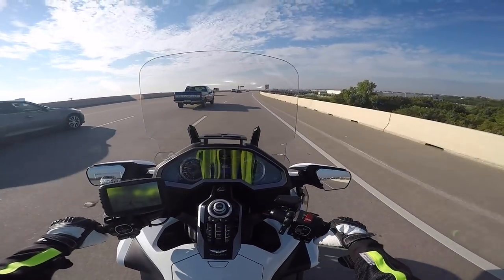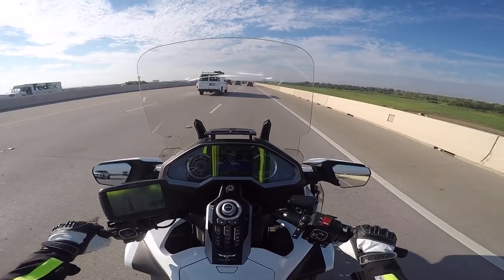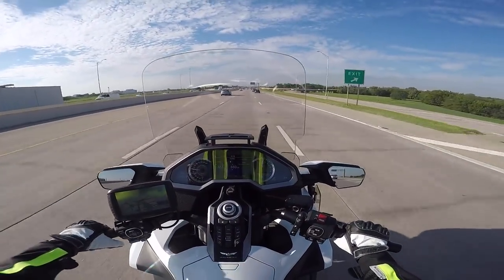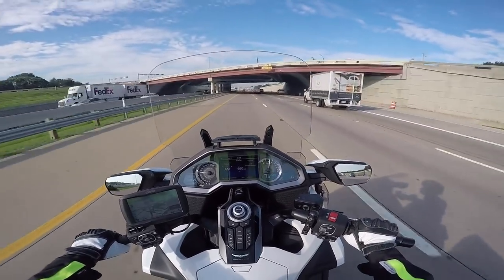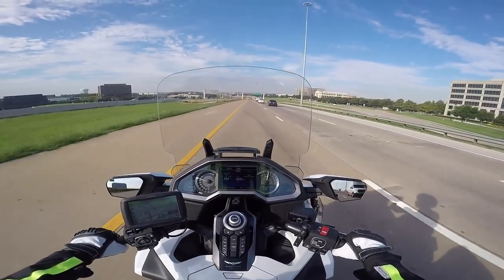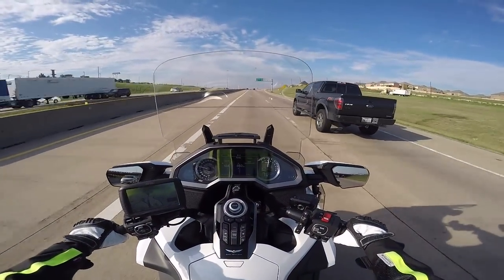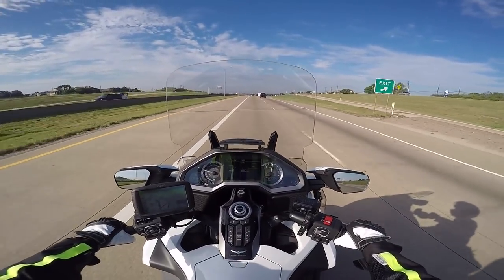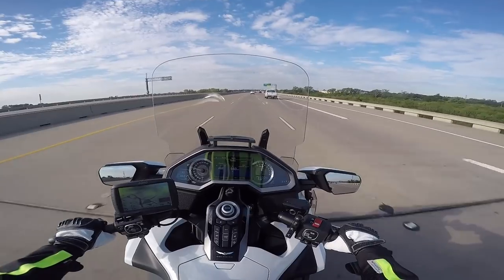[Ep 25] The Rest of the CL360 Story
Cruiseman finishes the story of his restored 1975 Honda CL360.